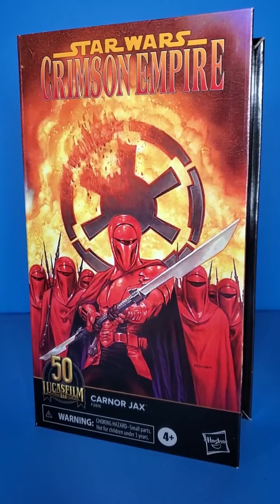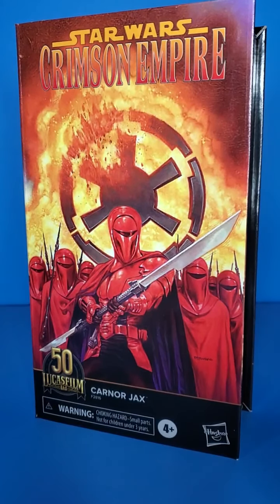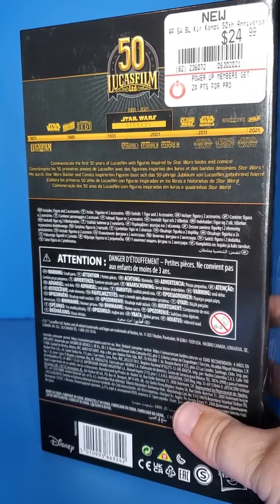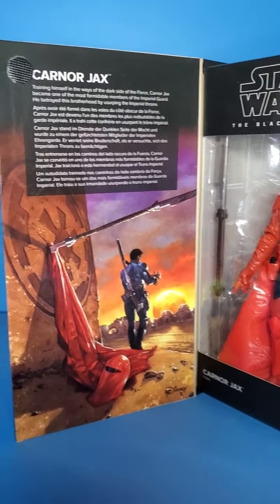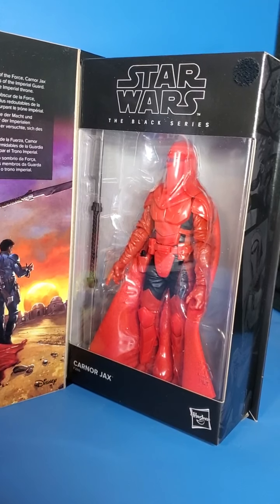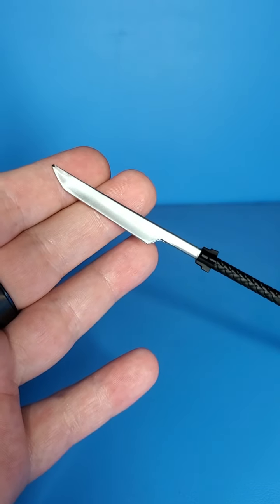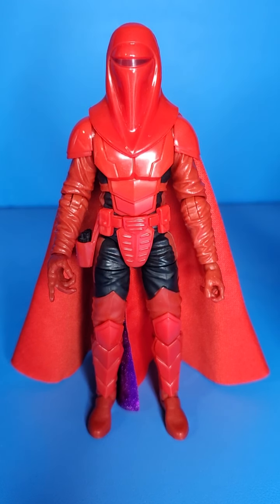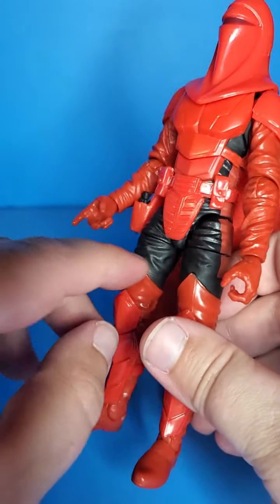Star Wars The Black Series Carnor Jax (Kir Kanos) Action Figure Review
My Review on The Black Series Carnor Jax (Kir Kanos) Action figure